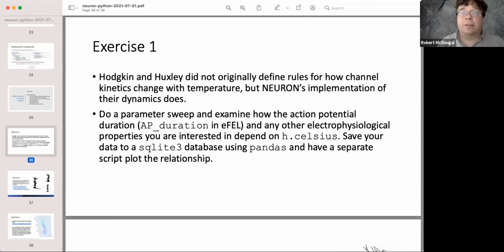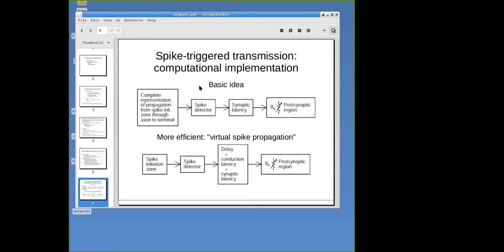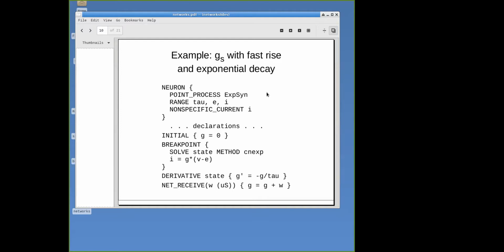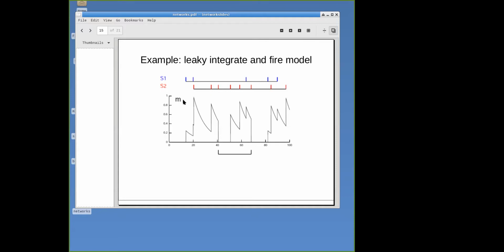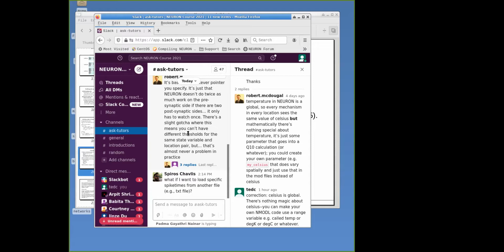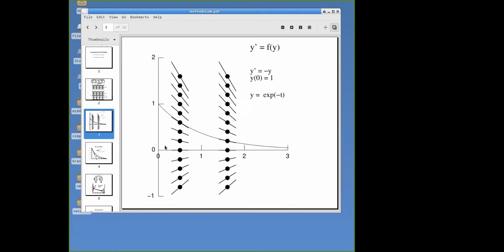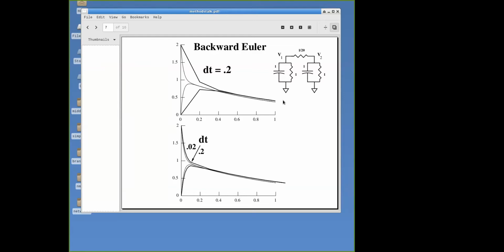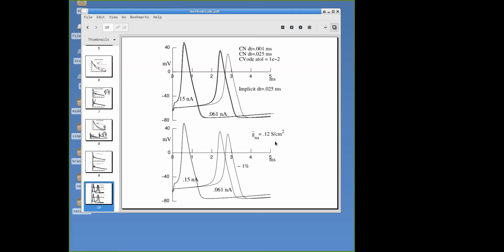20210708 Networks and numerical methods